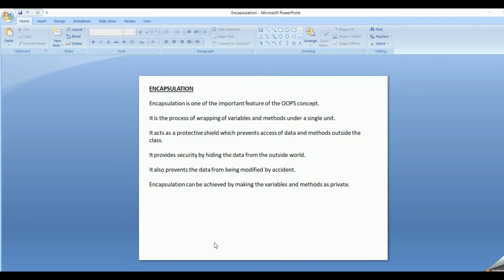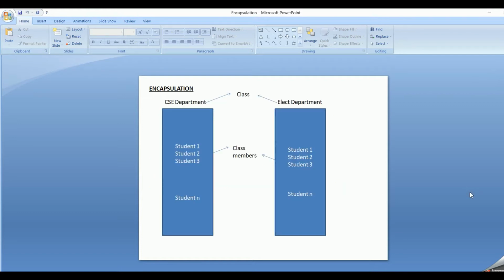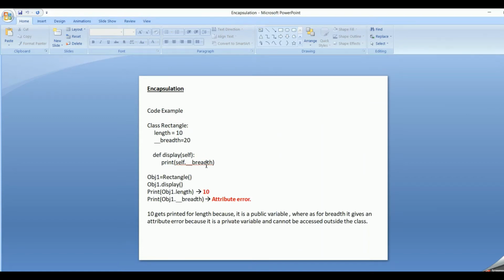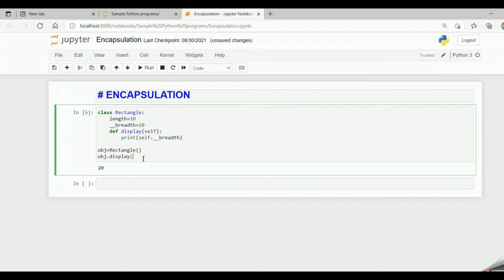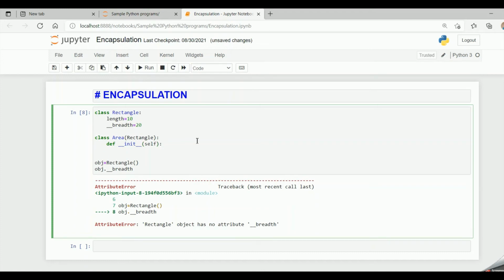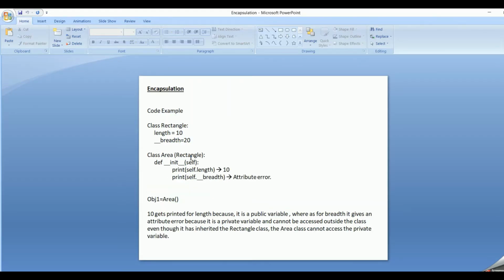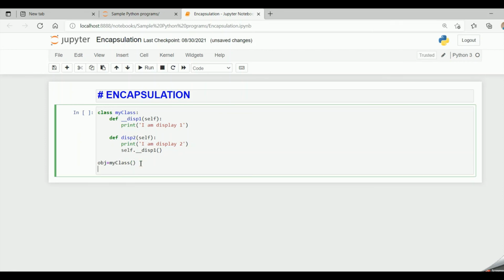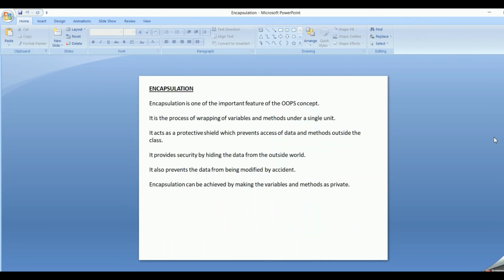PYTHON OOPS PRACTICAL #5 - ENCAPSULATION IN PYTHON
This video gives details of ENCAPSULATION in Python programming language.